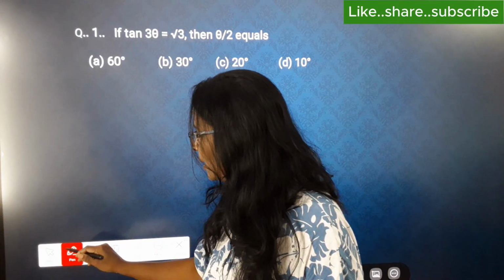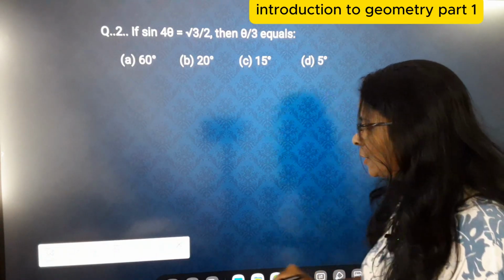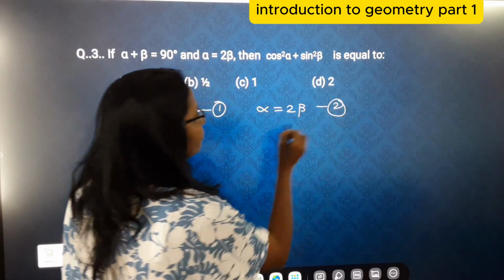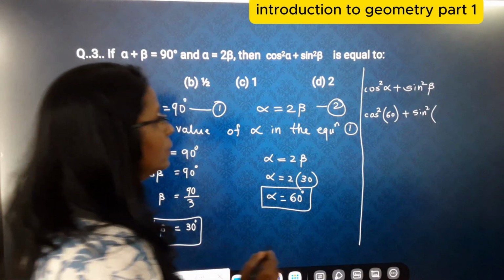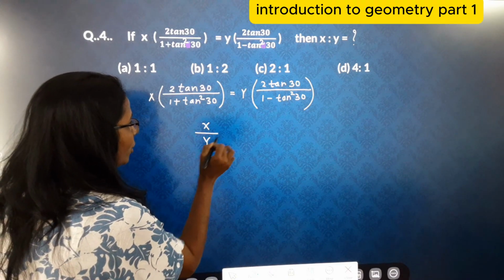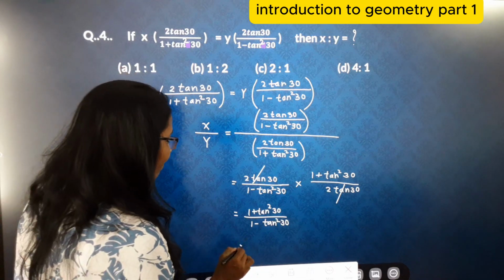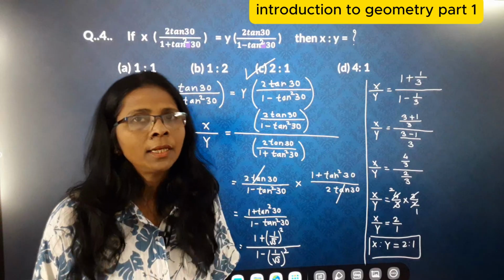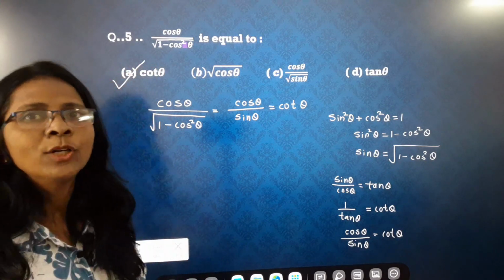| easiest method | pyq2025 | trigonometry | class10 cbse maths | part1|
This is an easiest method to learn pyq2025 chapter trigonometry..